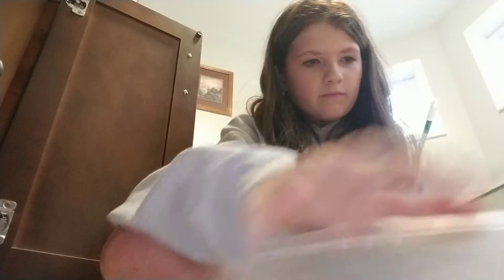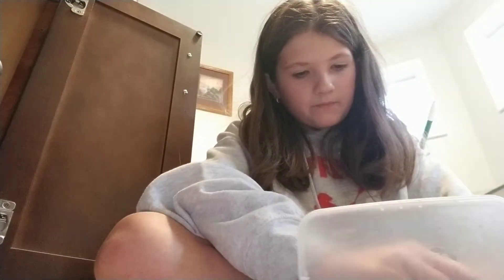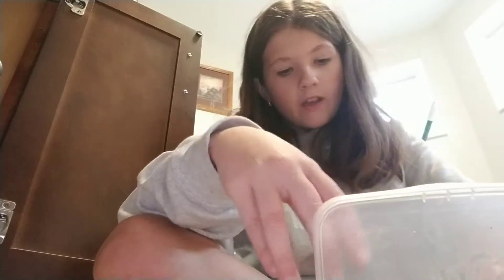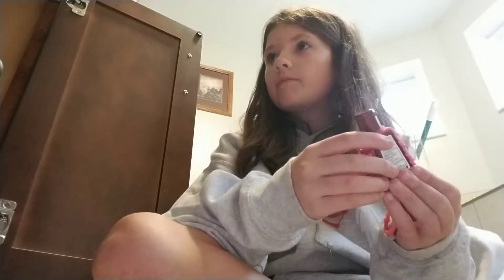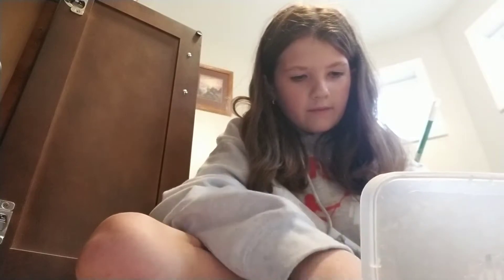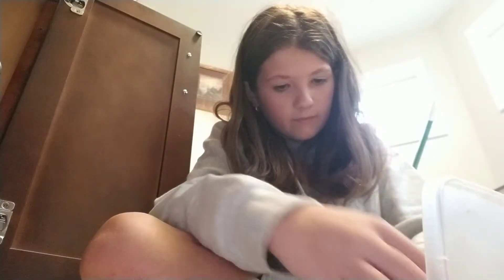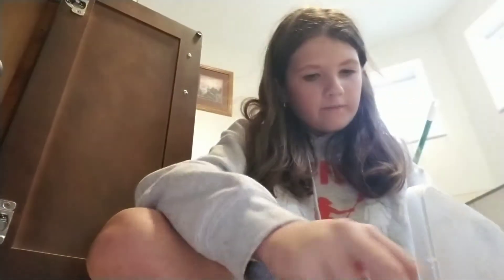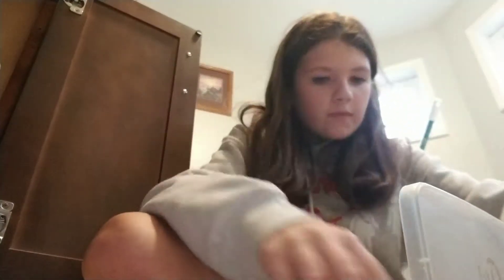October 13, 2018